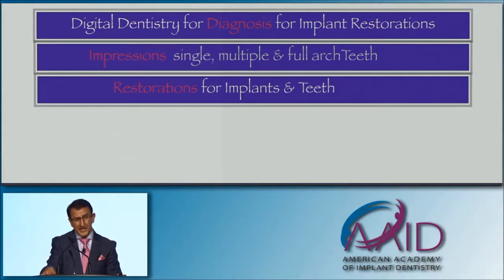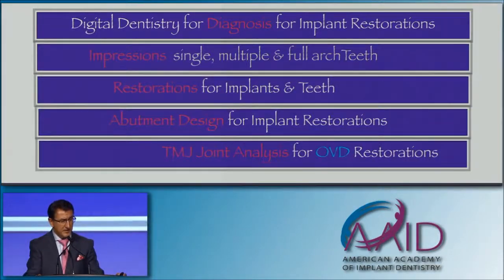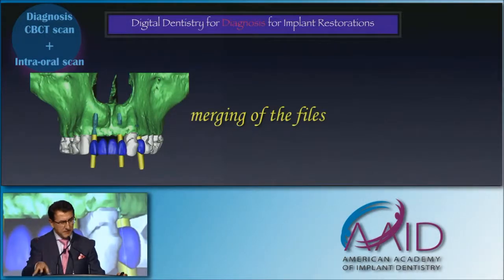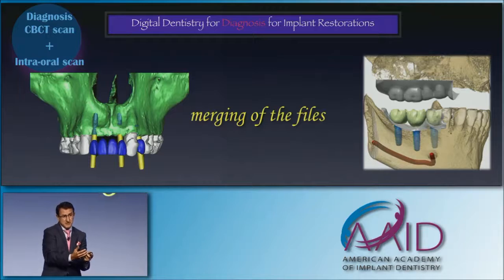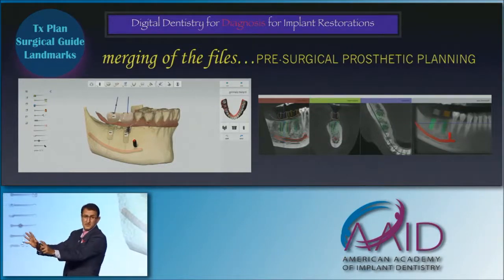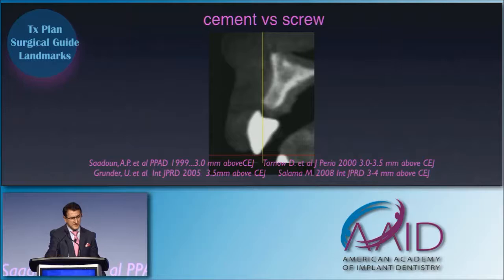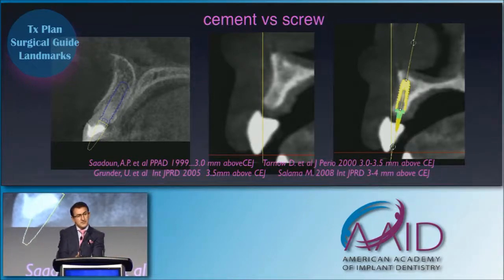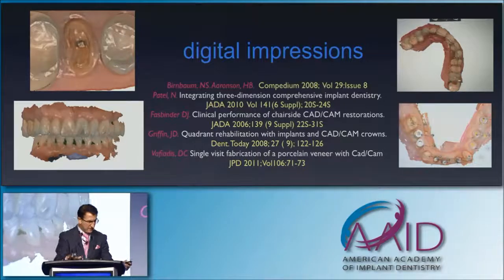CAD/CAM Technologies for Private Practice Esthetics, Ipmlants, and Occlusion - Sample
Presented at AAID's 2016 Educational Conference

Dean Vafiadis, DDS

Director, Full-Mouth Rehabilitation CE Course, New York University
Associate Professor, prosthodontics, New York University College of Dentistry
Founder, New York Smile Institute
Private practice, implant and esthetic dentistry, New York City
CAD/CAM technology has the advantage of reducing clinical chair time and reducing laboratory costs. The accuracy of these techniques has improved to the point where they are now comparable to conventional techniques. This presentation will review the current technology which allows the fabrication of anterior and posterior crowns utilizing various digital intra-oral systems. In addition, these techniques can be used to fabricate implant restorations. Utilizing a scan body and temporary abutments without a fixture-level impression allows us to create an ideal design. Digital acquisition impressions of implant and ceramic restorations will be demonstrated. Anterior and posterior restorations using CAD/CAM technologies and impressions will be discussed as well as one-visit protocols. A variety of intra-oral scanners helps plan guided surgeries, utilizes digital wax-up, and finalizes restorations using 100% digital workflow.

In addition, working with CBCT scans, analyzing occlusal vertical dimension (OVD) for our patients and transferring that information through to final full-mouth rehabilitation (FMR) are possible. Occlusion principles will be discussed as they relate to new materials and their applications in private practice.

Learning Objectives:  At the completion of this presentation, participants should be able to:

Comprehend the advantages and disadvantages of fabrication of anterior esthetic crowns and veneers
Understand the advantages and limitations of CAD/CAM generated and designed abutments
Recognize the advantages and limitations of CAD/CAM anterior restorations for implants
Craft CAM/CAM crowns for restoring OVD in FMR cases

The full presentation is approximately 60 minutes in length and at this time does not qualify for CE credit.